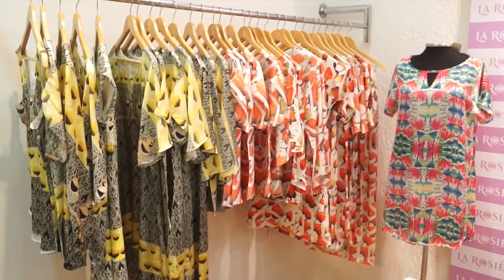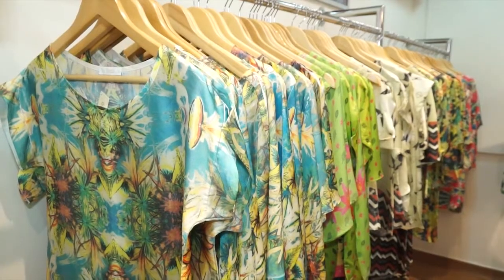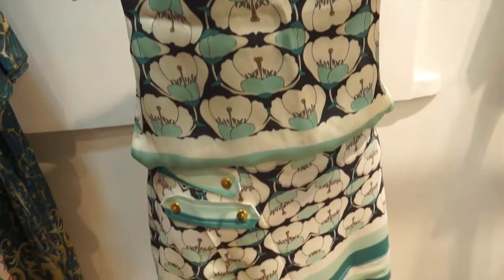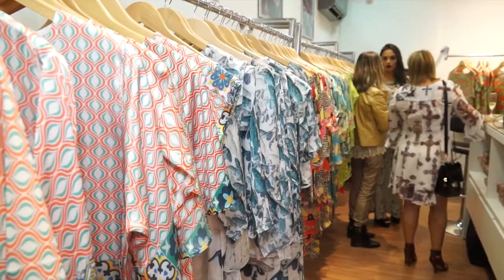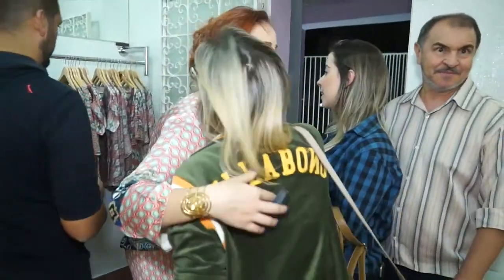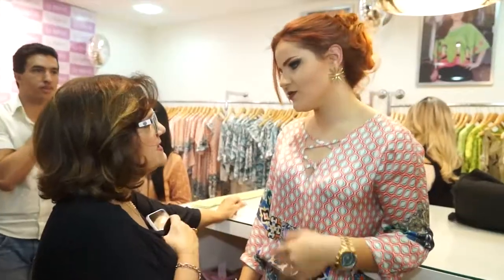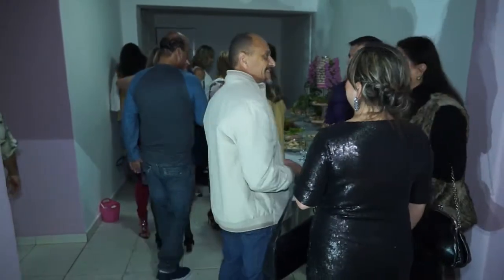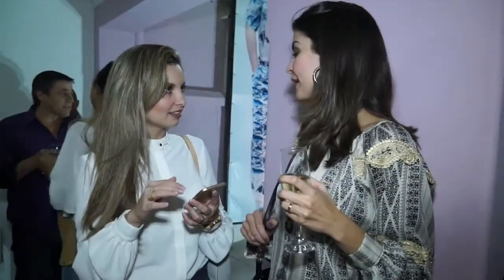INAUGURAÇÃO LA ROSIÊ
EM GRANDE ESTILO, A LA ROSIÊ INAUGURA SUAS NOVAS E CONFORTÁVEIS INSTALAÇÕES NO PRADO GERANDO UMA ENORME EXPECTATIVA EM TORNO DA NOVA COLEÇÃO. O GRANDE DIFERENCIAL DA MARCA ESTÁ NA CRIAÇÃO EXCLUSIVA ASSINADA POR ROSELY REIS QUE É LANÇADA 3 VEZES EM CADA ESTAÇÃO. O PRINCIPAL FOCO DA LA ROSIÊ É O ESTILO JOVIAL EM VARIADOS TAMANHOS.

CONSERVAR PARCEIROS COMO CONSULTORES E LOJISTAS, FAZ DA LA ROSIÊ UM GRANDE SUCESSO O QUE LEVA A INVESTIR EM UM VOLUME CADA VEZ MAIOR DE PRODUÇÃO, FAVORECENDO O PREÇO COM O CUSTO/BENEFÍCIO QUE FAZ DO PRADO UM GRANDE BOM RETIRO COMO O DE SÃO PAULO. O LEMA DA MARCA PARA ESSA INAUGURAÇÃO É: EM TEMPOS DE CRISE, CRESCER É ACREDITAR EM UM TRABALHO SÓLIDO.